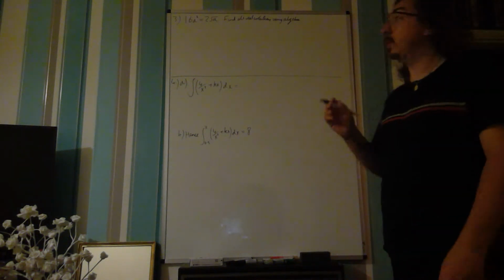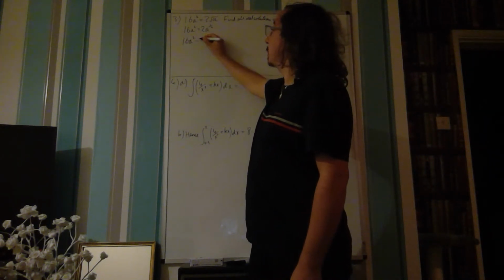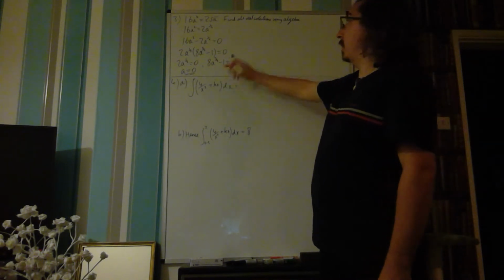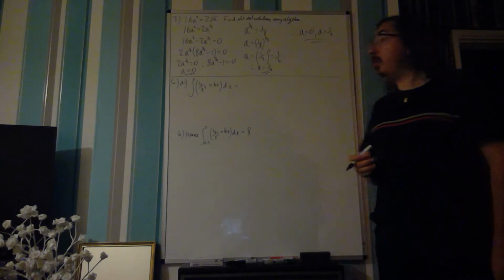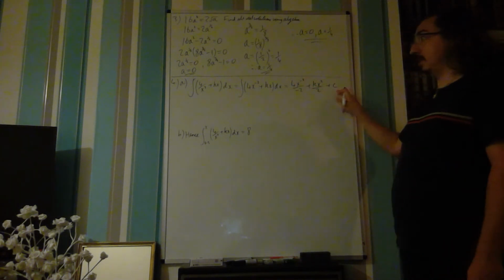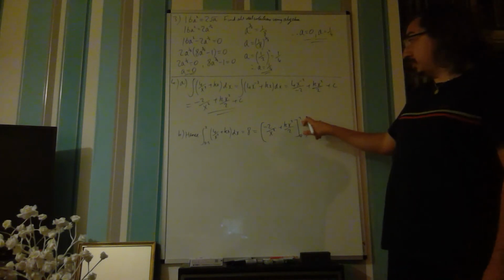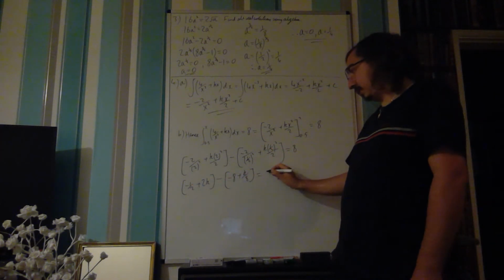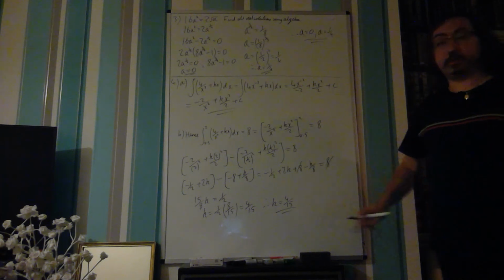Questions 3 and 4 for AS Mathematics June 2020 - Paper 2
A video showing how to solve questions 3 and 4 for AS Mathematics June 2020 - Paper 2.